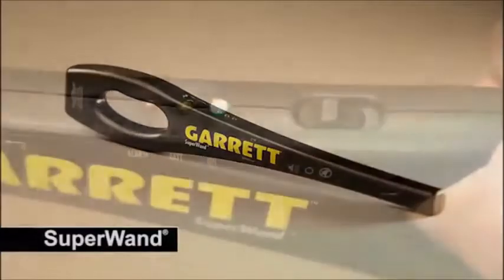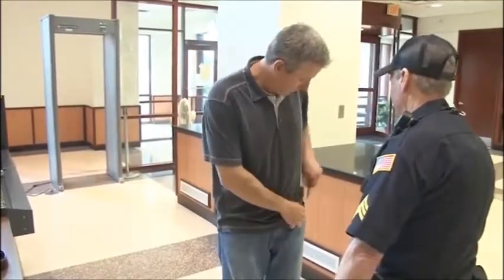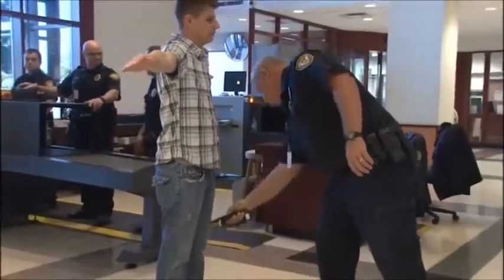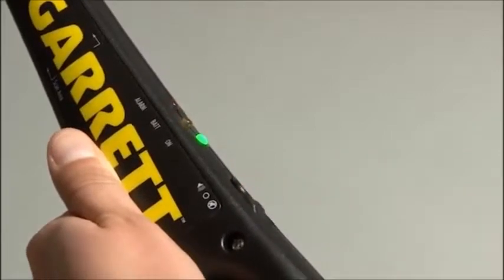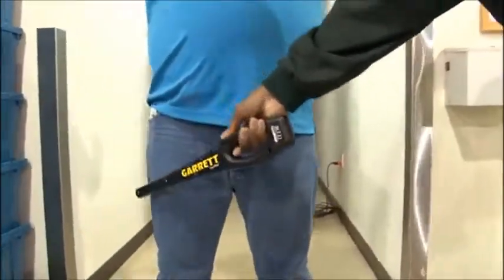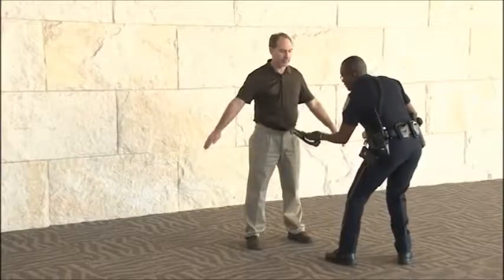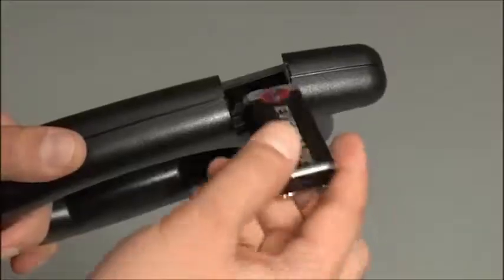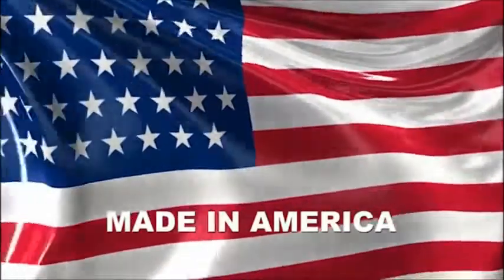Détecteur de métal Superwand - Garrett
Le Super Wand GARRETT est un détecteur de métaux portatif de nouvelle génération (conforme aux exigences des normes de sûreté) conçu pour répondre aux besoins requis par les professionnels de la sécurité
La technologie à microprocesseurs numériques évite d’avoir à calibrer l’appareil de temps en temps
Une large zone de détection (22,2 cm) sur 360° permet des scans rapides et complets. De plus il est doté d'une pointe de précision pour cibler précisément une zone.